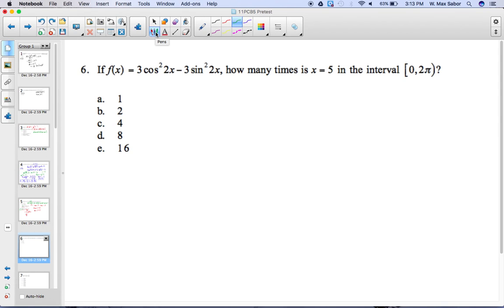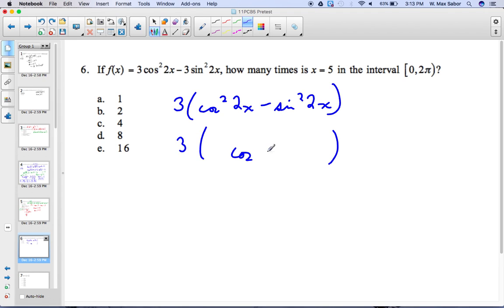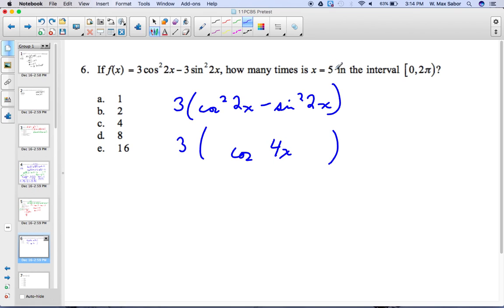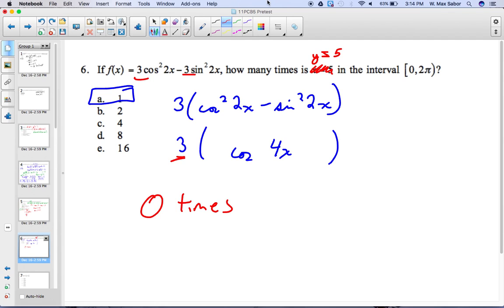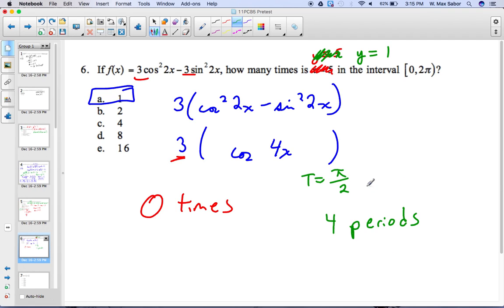11PCB5 pretest q6